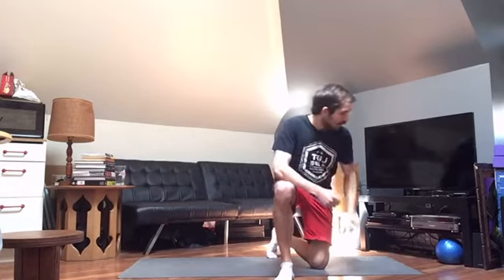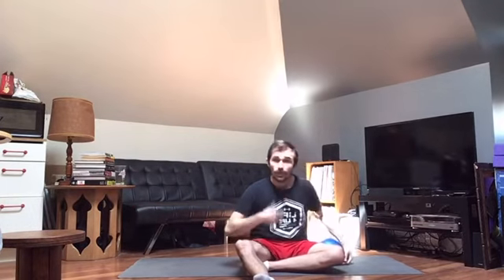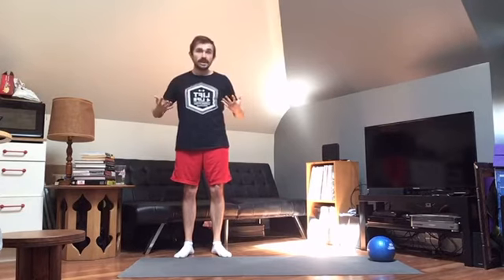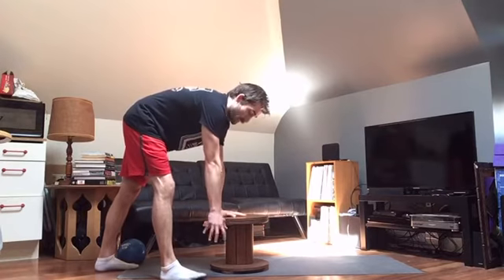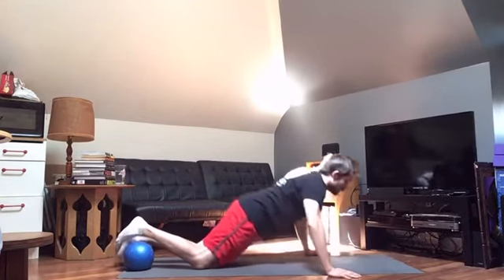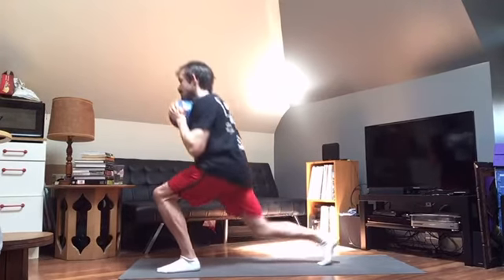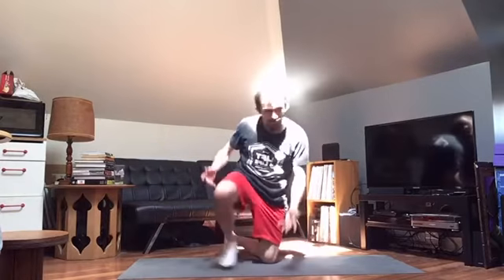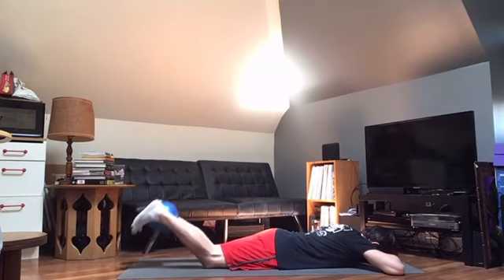Push-ups, Lunges, and 3-Point Rows: Stay-at-Home Workout May 22nd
Six days a week during the great quarantine I am live streaming my workout on Instagram and inviting everyone to join in. Here it is in case you missed it live: today I focus on upper body push. Enjoy!